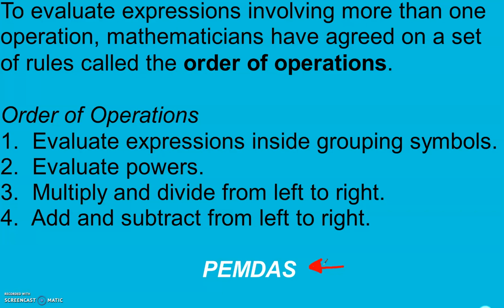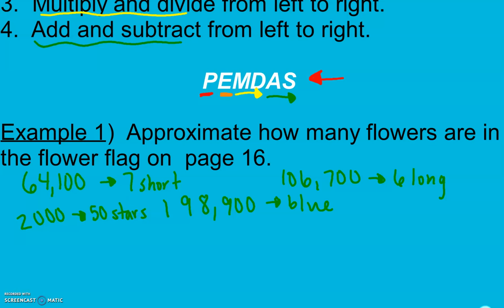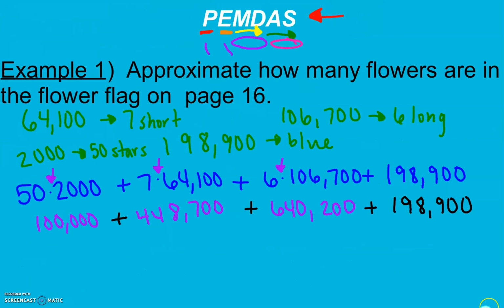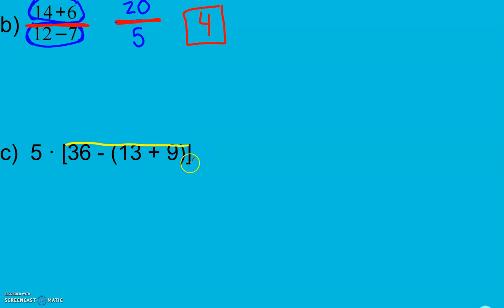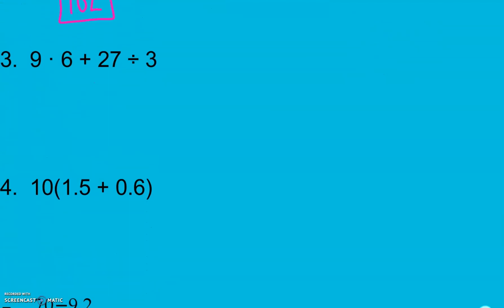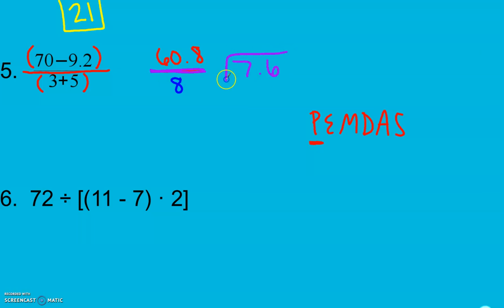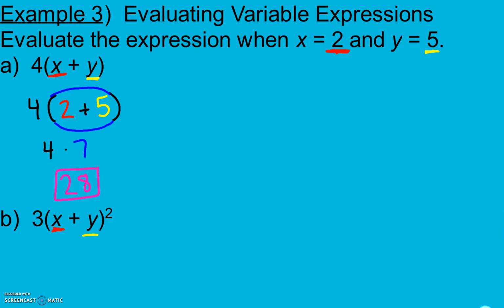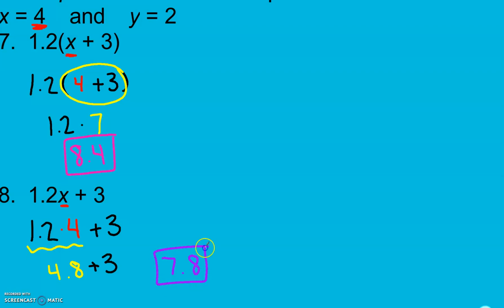Pre-Algebra Section 1.3 pt 1